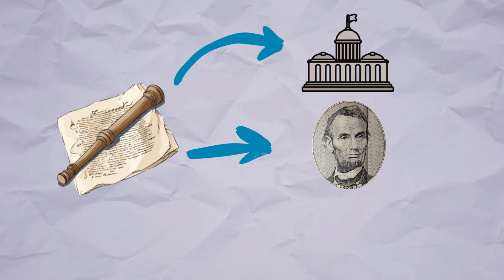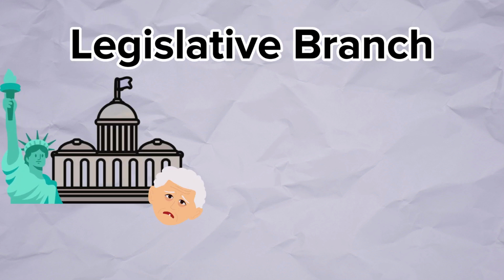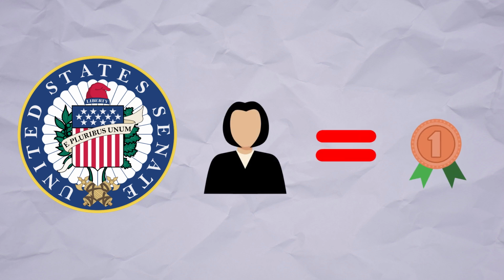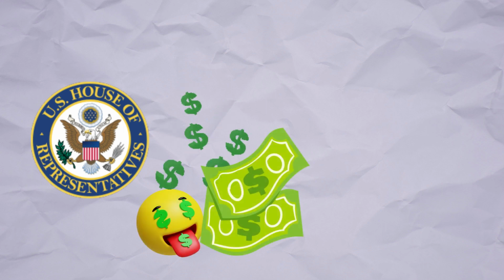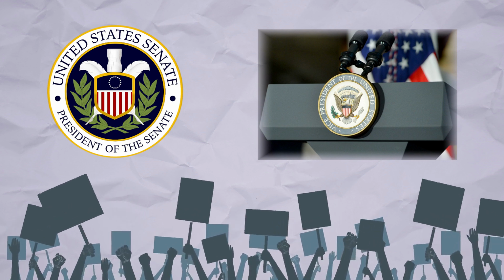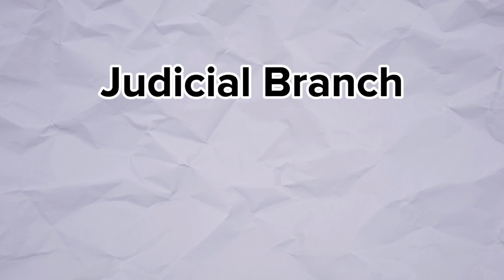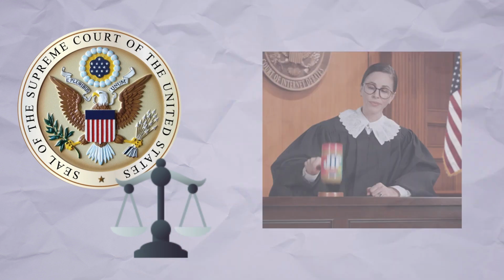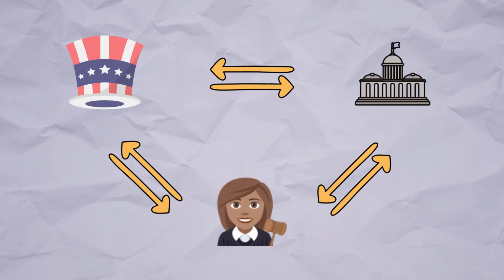3 Branches of Government | The Executive, Legaslative, and Judicial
The Constitution divided the Government into three branches: legislative, executive, and judicial. This decision provides specific powers to each branch and sets up a system of checks and balances between them.

This system prevents any one branch from becoming too powerful, safeguarding against tyranny and promoting democracy. Together, these branches work harmoniously to uphold the principles of the Constitution and serve the American people.

The Legislative Branch: Responsible for making laws. It consists of a bicameral system, with the Senate and the House of Representatives.

The executive branch:  responsible for implementing and enforcing laws passed by the legislative branch, as well as managing the day-to-day operations of the government.

The Judicial Branch: responsible for interpreting laws, resolving legal disputes, and ensuring that laws are applied fairly and consistently.